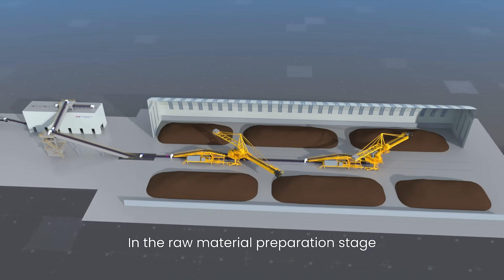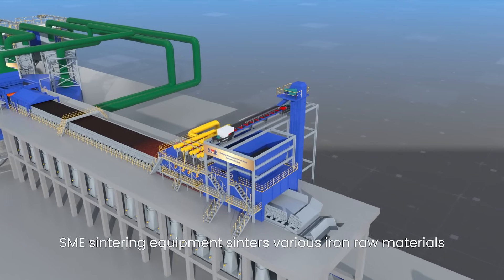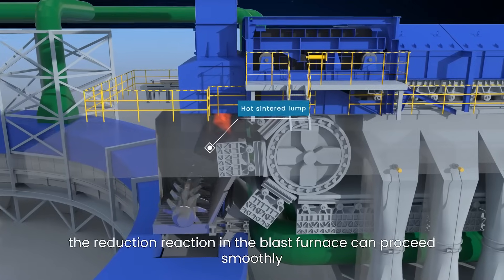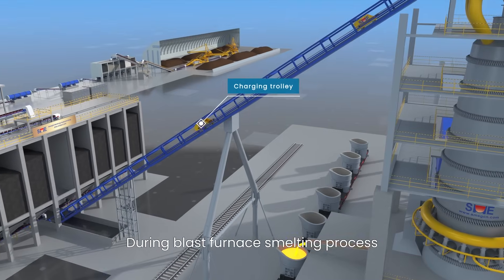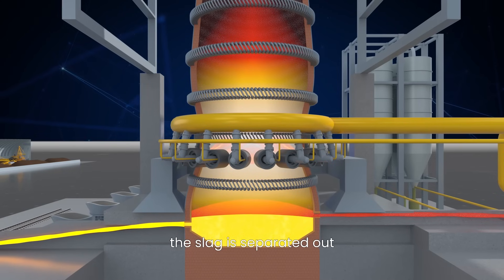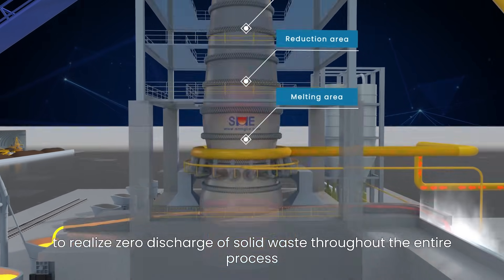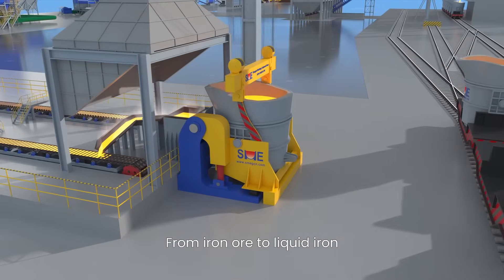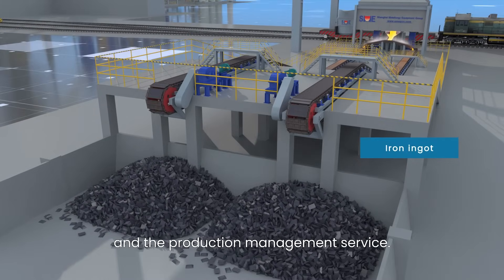Blast Furnace Ironmaking Process - Shanghai Metallurgy Equipment Group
🔴 Explore the Complete Blast Furnace Ironmaking Process with Shanghai Metallurgy Equipment Group! 🔴

0:00 Intro Screen
0:13 Raw Material Preparation Stage
0:32 Sintering Process
1:17 Blast Furnace Smelting Process
1:51 Liquid Iron Transport
2:06 Iron Ingot Production
2:20 Ending with Company Intro

Dive into the fascinating world of ironmaking with our comprehensive animation! 🌟 This video showcases every stage of the blast furnace ironmaking process, from raw material preparation and sintering to the transformation of iron into ingots. Witness the full system, including dedusting and the hot blast stove, brought to life by Shanghai Metallurgy Equipment Group.

🌍 What You'll See:
 - Whole process of iron making start from raw material preparation
 - The complete system of blast furnace ironmaking with hot blast stove and advanced dedusting systems ensuring environmental sustainability
 - The operation of the blast furnace, producing molten iron
 - The conversion of molten iron into solid ingots

🛠️ About Us:
Shanghai Metallurgy Equipment Group specializes in providing turnkey and EPC services to build top-tier iron and steel plants. With decades of experience and a portfolio of successful projects worldwide, we are your trusted partner in metallurgical engineering.

Enhance your understanding of the ironmaking process and see how Shanghai Metallurgy Equipment Group is shaping the future of the steel industry! 💡✨